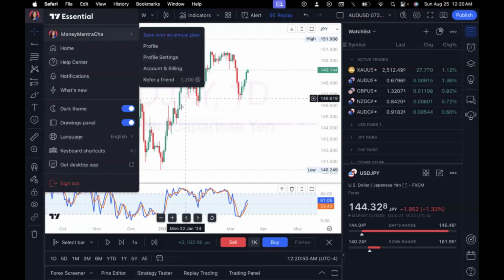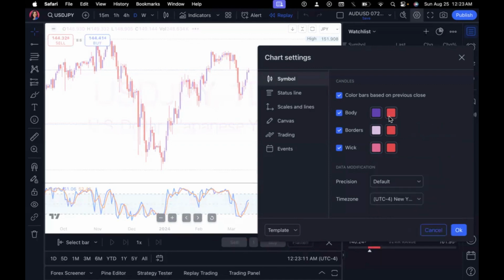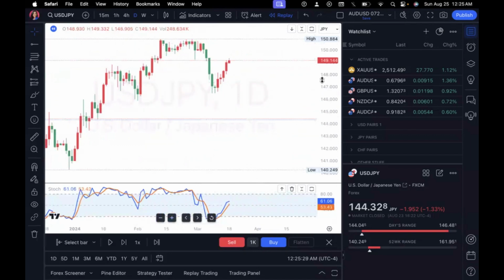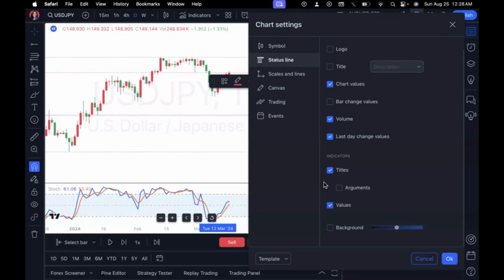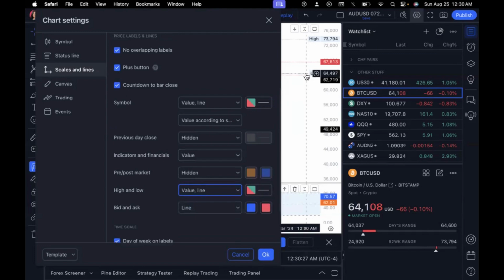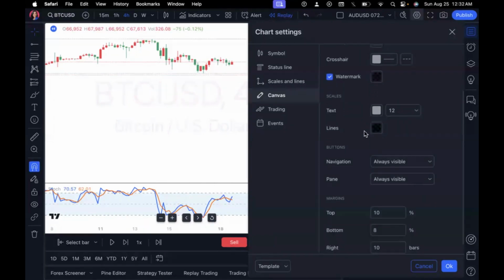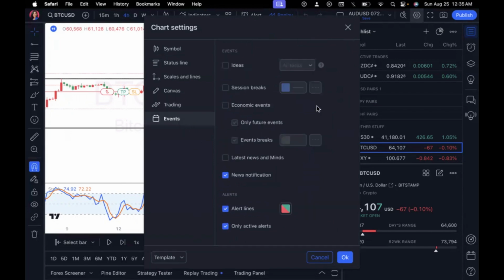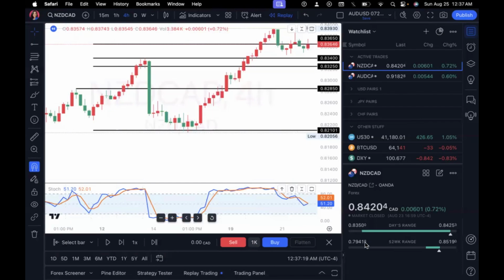TradingView Tutorial: Customizing Your Charts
Today we will cover:
1. Tradingview in-depth + chart appearance